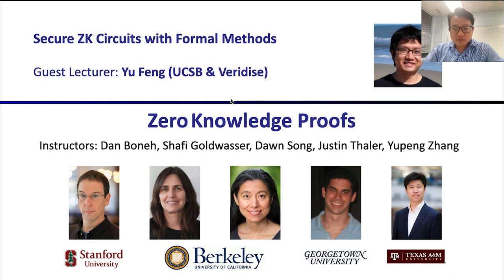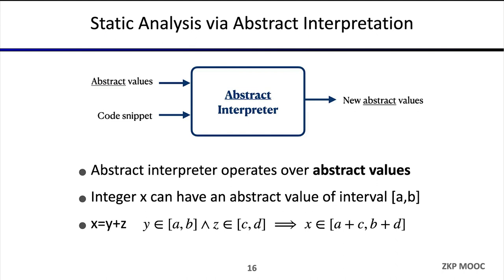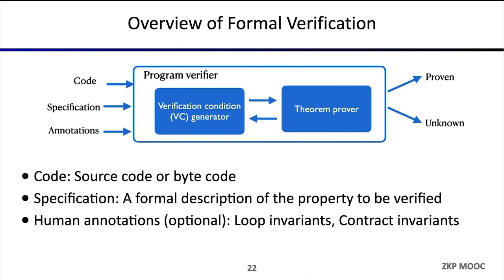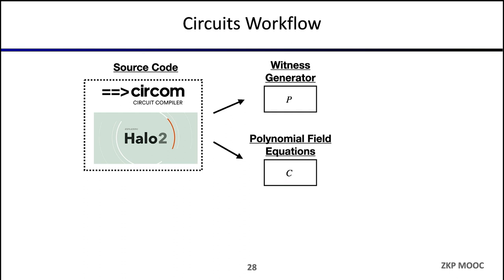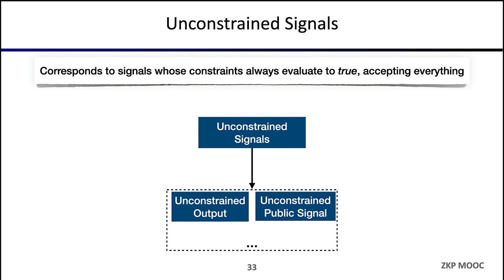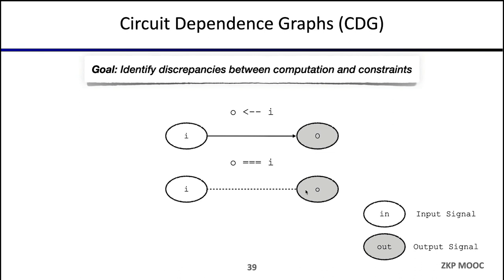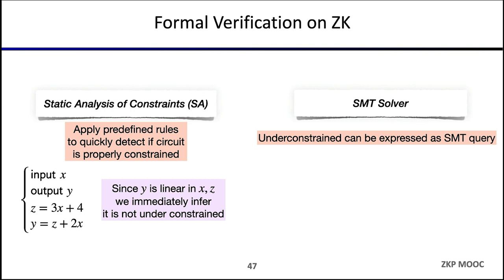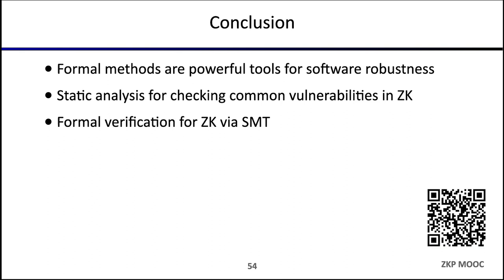ZKP MOOC Lecture 15: Secure ZK Circuits with Formal Methods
Yu Feng, Zero Knowledge Proofs MOOC